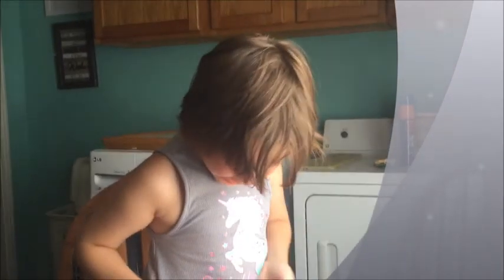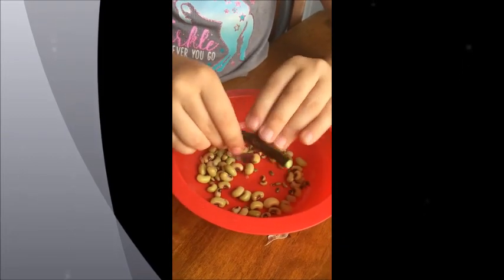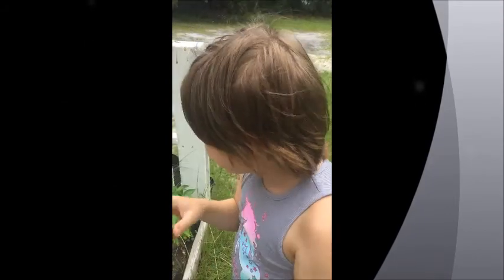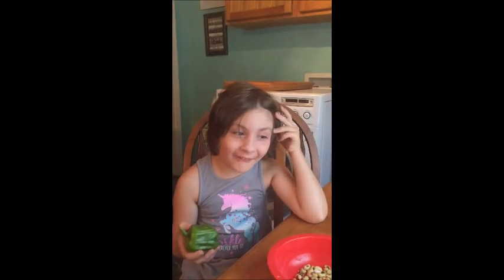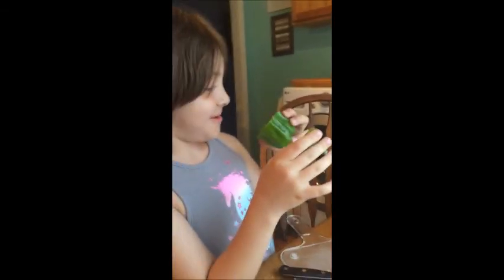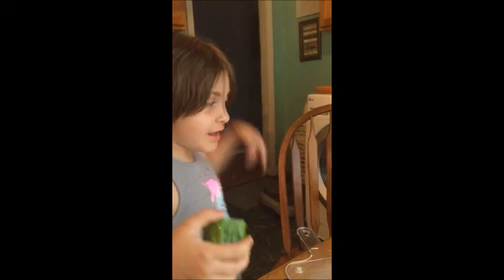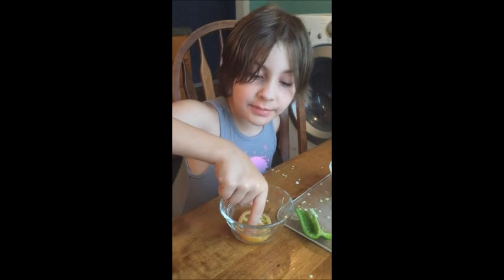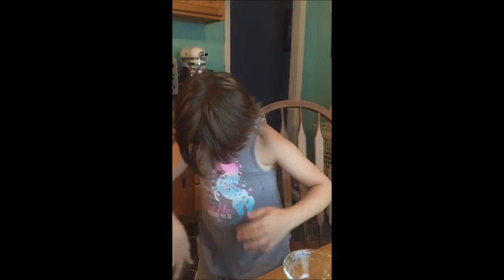Chef Trinity: Hello Bell!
Watch as 6 year old Trinity raids her parents' veggie garden and gets to know all about bell peppers.